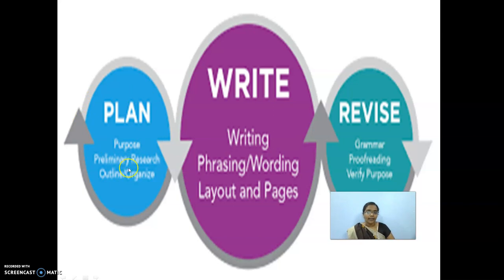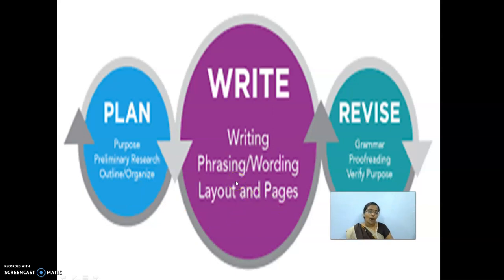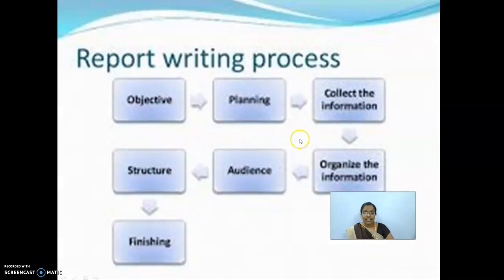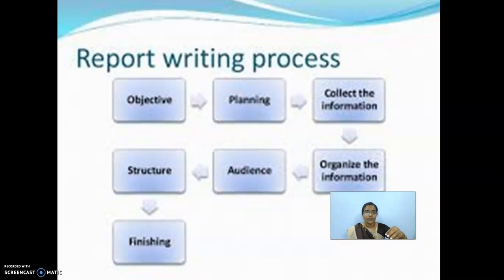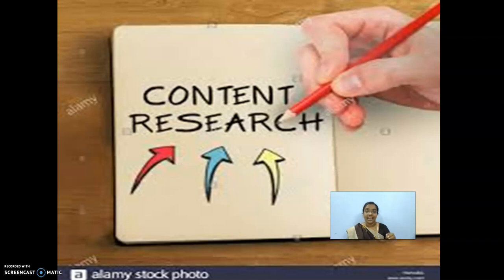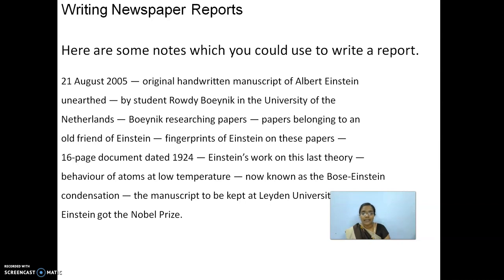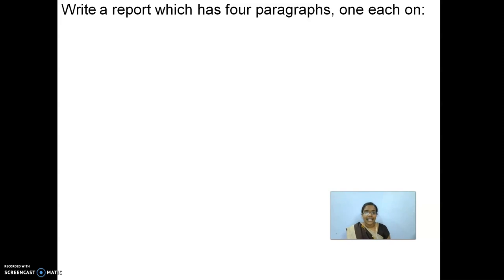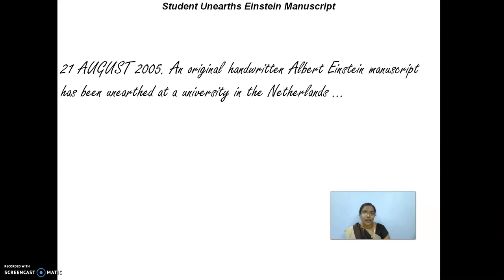GGVS9 SE C4 REPORT P11